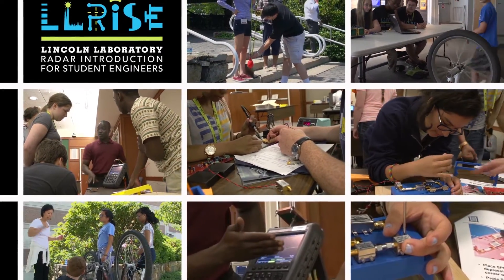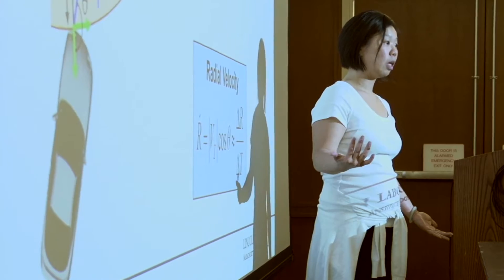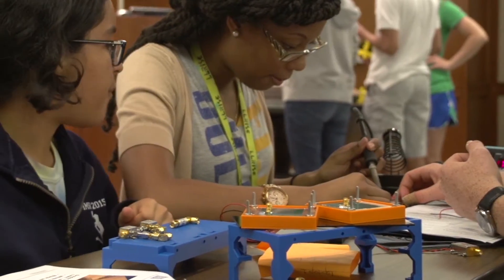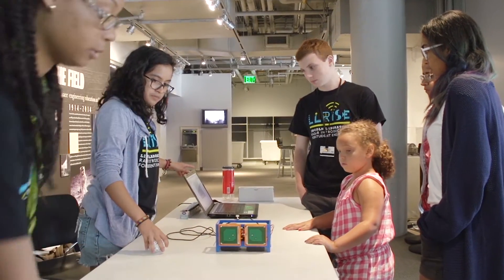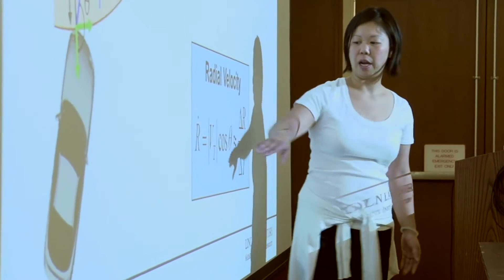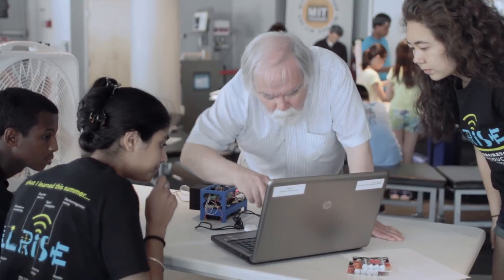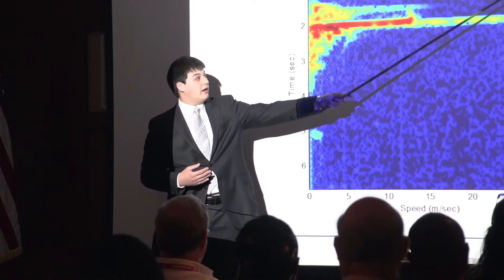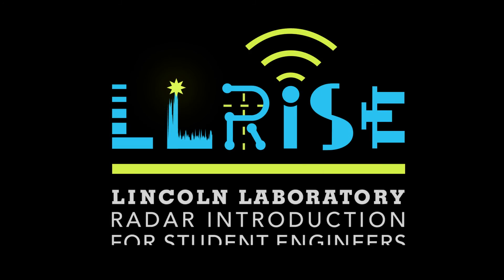Lincoln Laboratory - Radar Introduction for Student Engineers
The Lincoln Laboratory Radar Introduction for Student Engineers (LLRISE) program is a summer workshop on how to build small radar systems. This summer STEM program is a two-week residential project-based enrichment program for 18 outstanding students who apply in their junior year of high school. Students build Doppler and range small radar systems. This workshop is held in July.